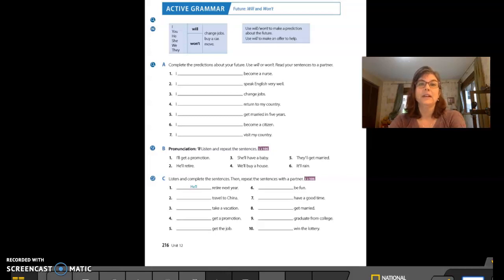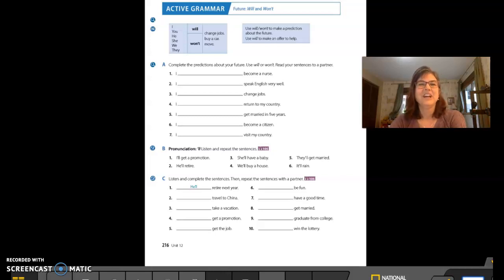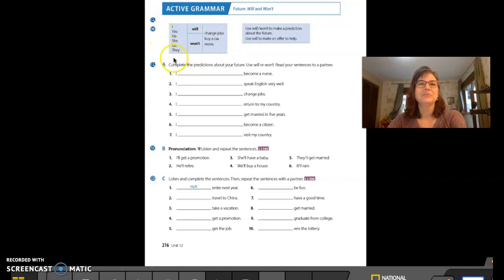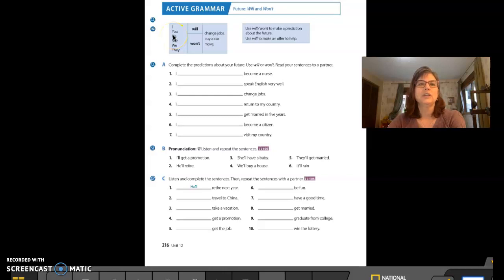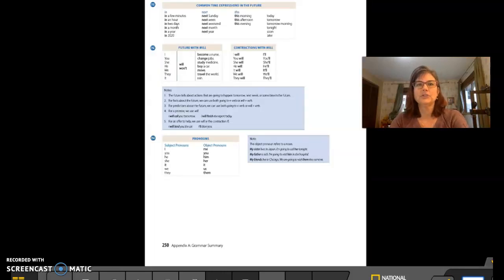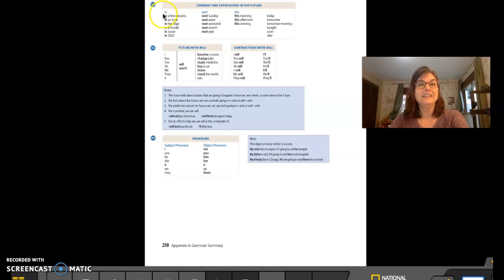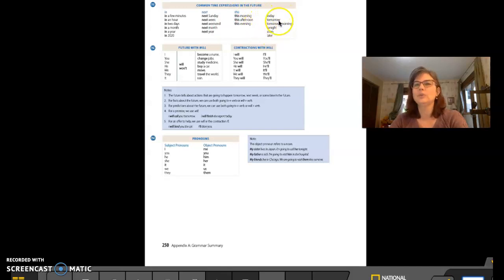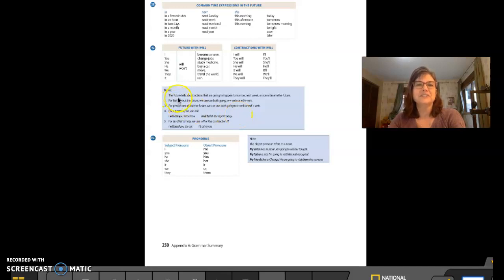EinA2 U 12 will/won't